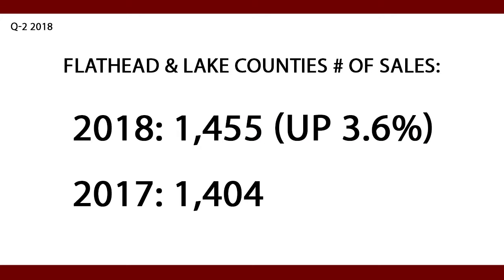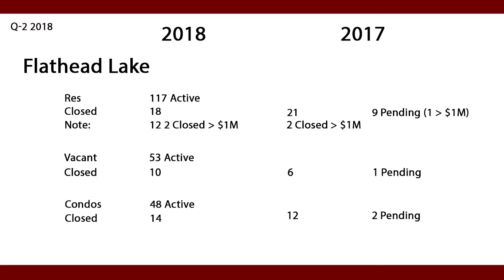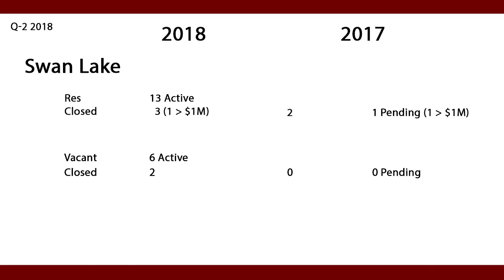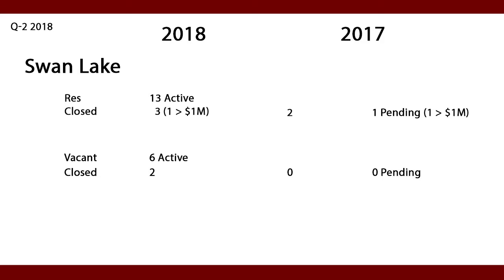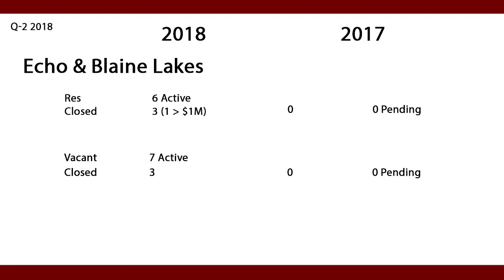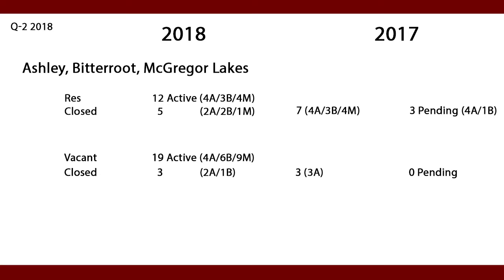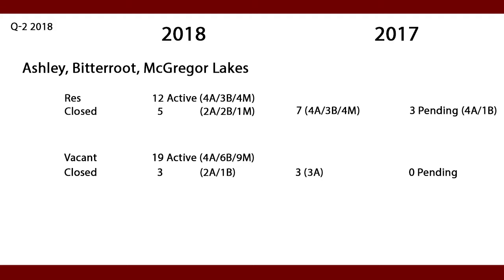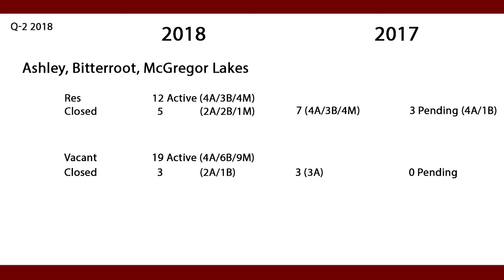Montana Real Estate | The Hollinger Team: Your Bigfork Market Update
Are you looking to buy in the Bigfork market area? I recently looked at all the numbers for the different markets in the area to see how they compared to last year and I found some interesting figures. While our largest market, Flathead Lake, is similar to last year’s numbers, others have grown. To find out more, watch my market update here.

Scott Hollinger
Hollinger Team